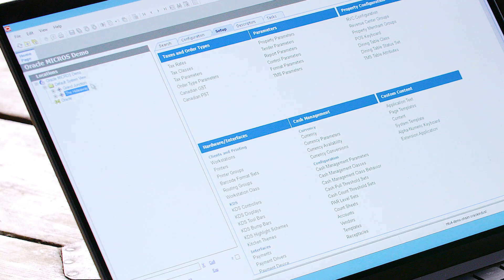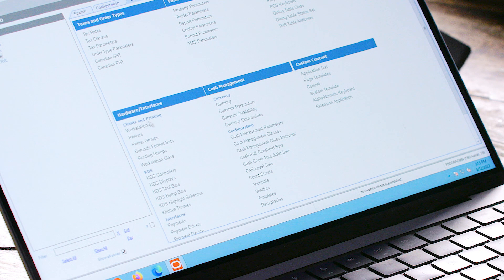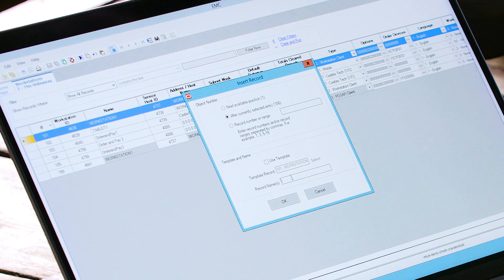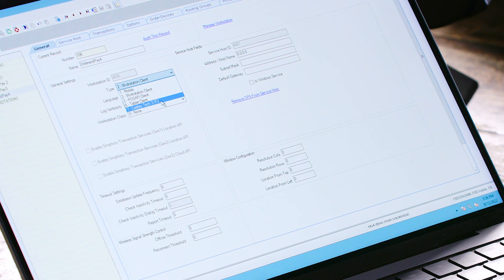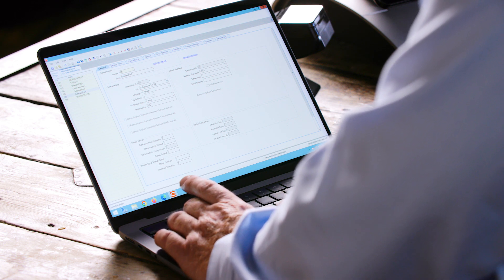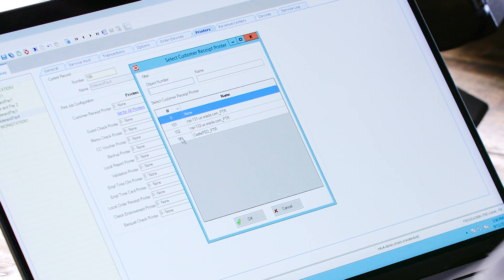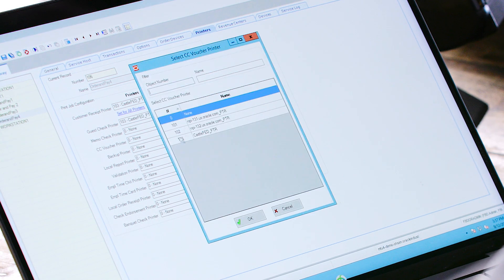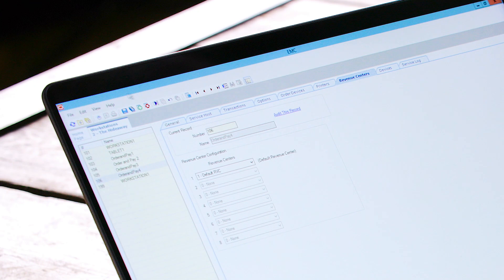Oracle MICROS Simphony: configure the order and pay device in EMC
In order to use an Order and Pay device, it will need to be configured in Enterprise Management Console, or EMC.  Learn how to complete the configuration steps in EMC with this short video.